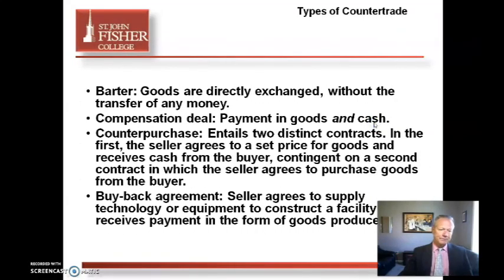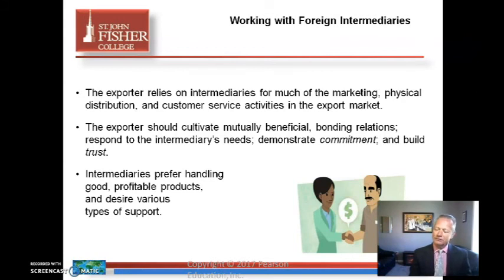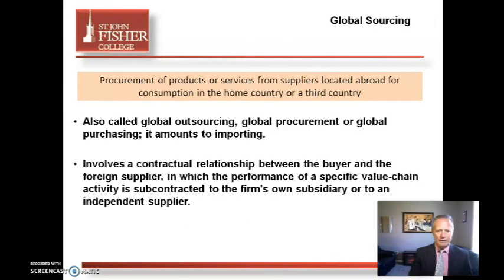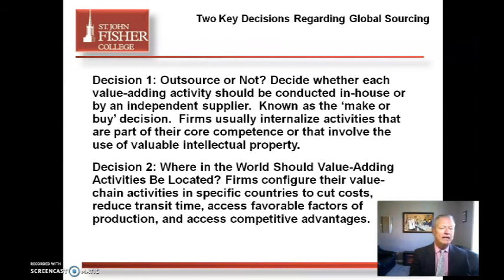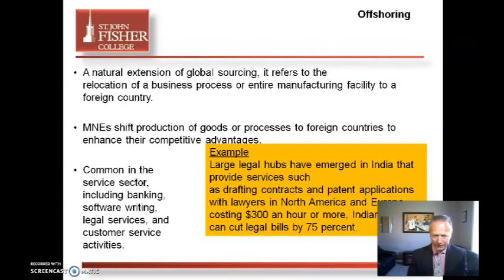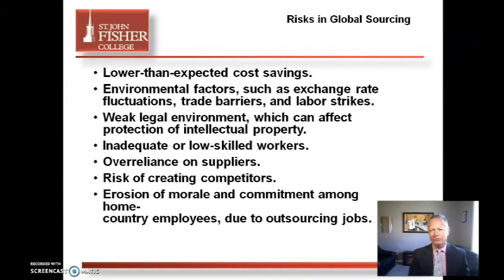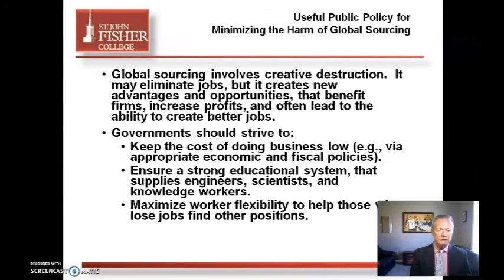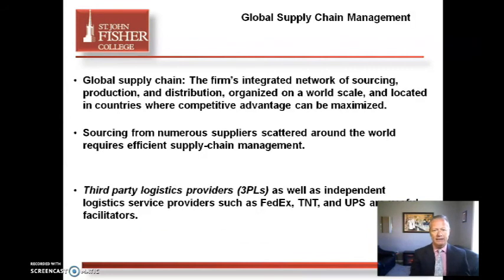MGMT 312 Ch 13 Pt 2